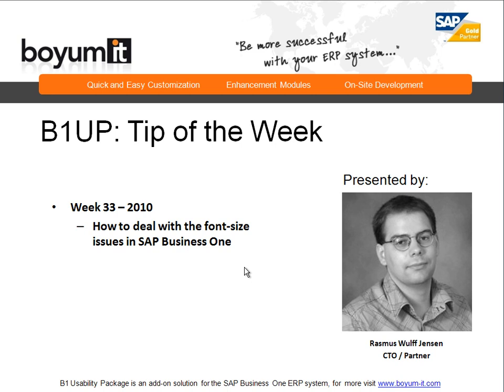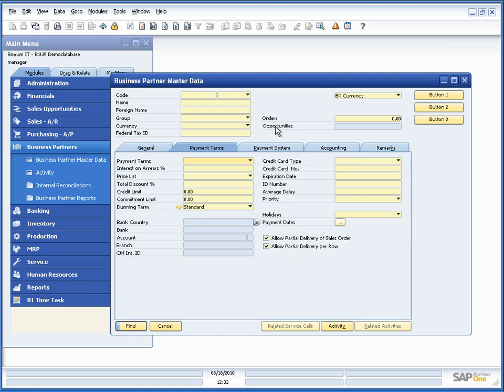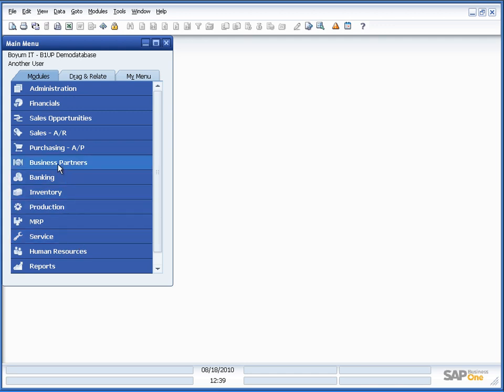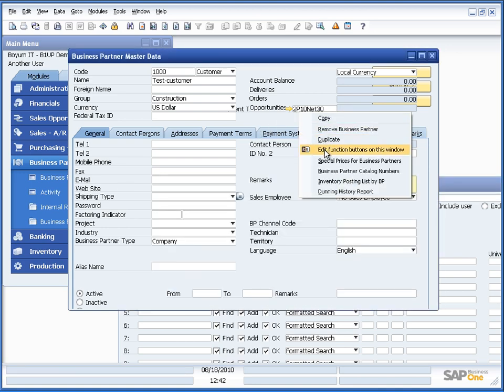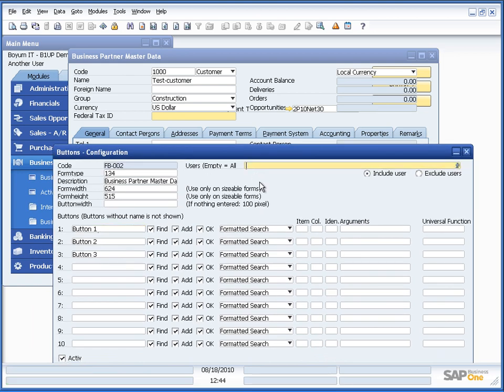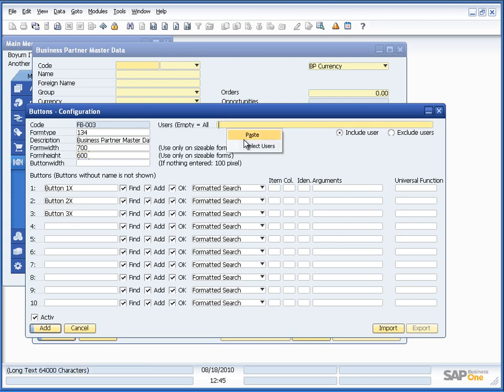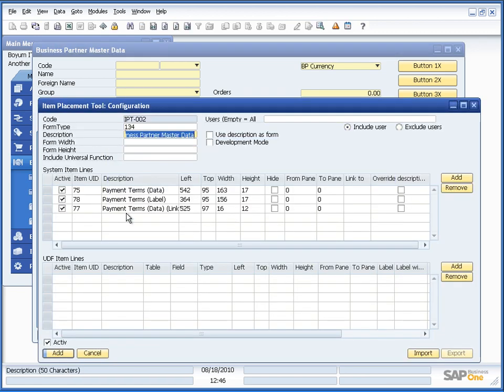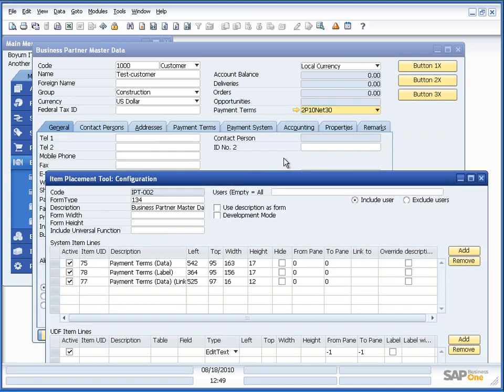How to deal with the font-size issues in SAP Business One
This video shows you how to deal the font-size issues you might encounter if your users use multiple font-sizes.